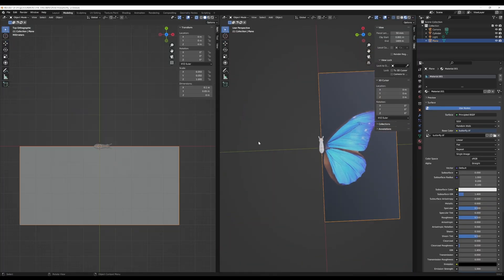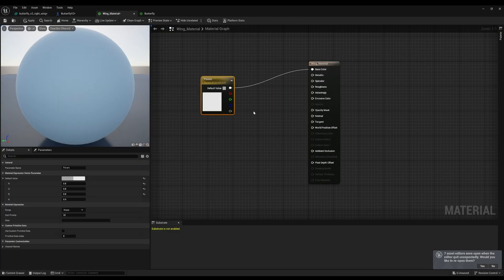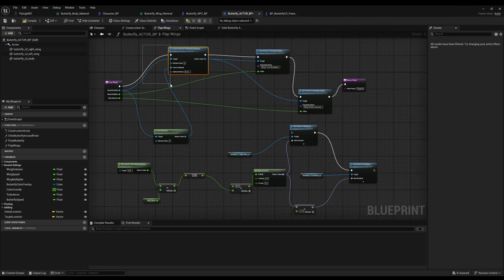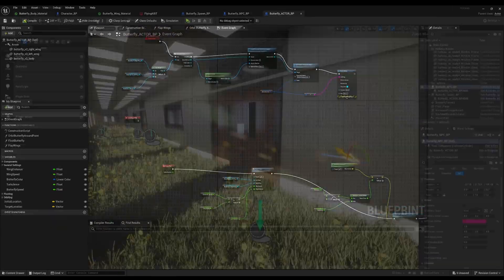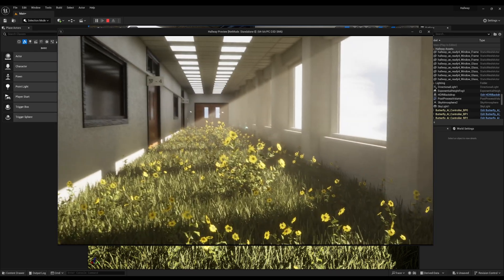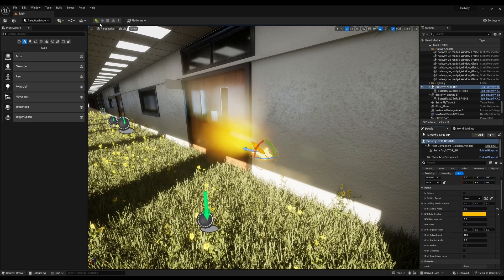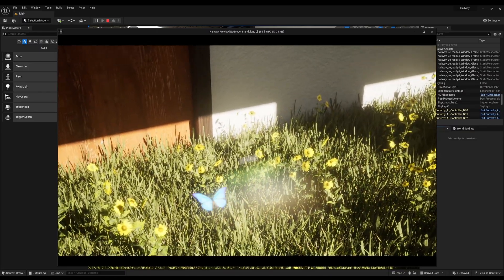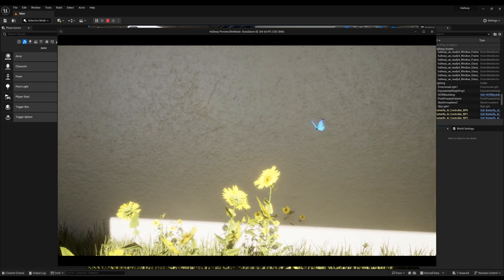Learning Unreal 5 Project | Part 13 - Glowing Butterflies with Material Parameters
I decided to change the look and feel of the butterfly NPCs to match something that is a bit more fantasy focused.